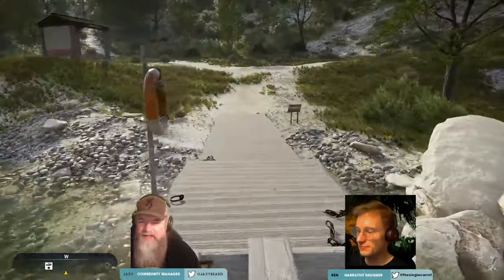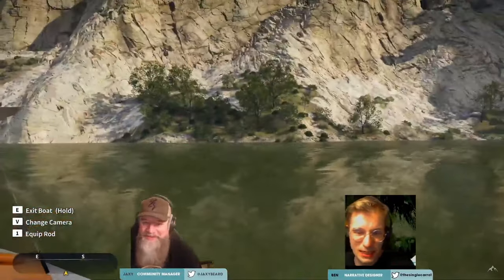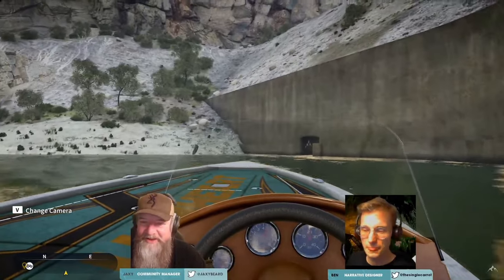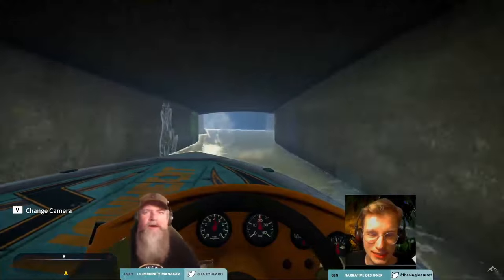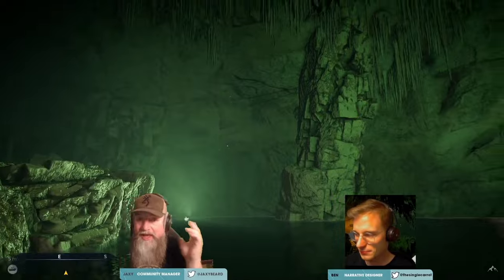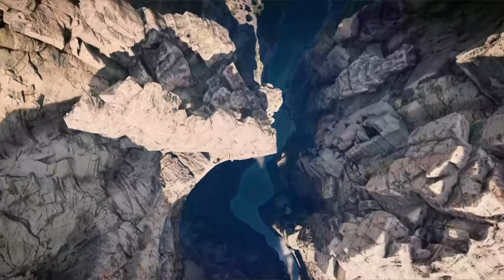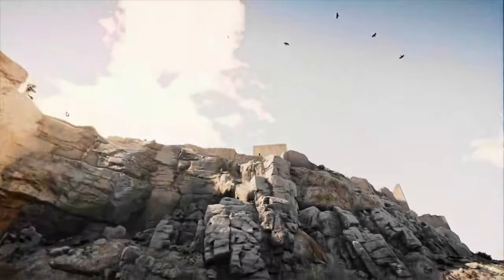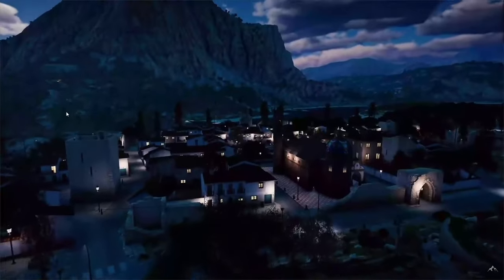Call Of The Wild The Angler, Info Jaxy Stream October 25, Spain Cave Fishing,Overview Video